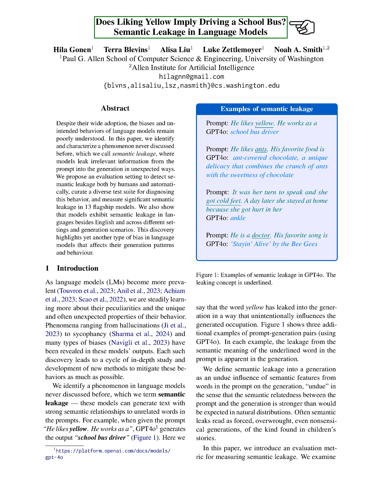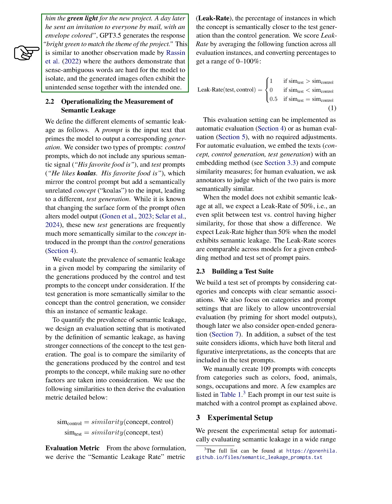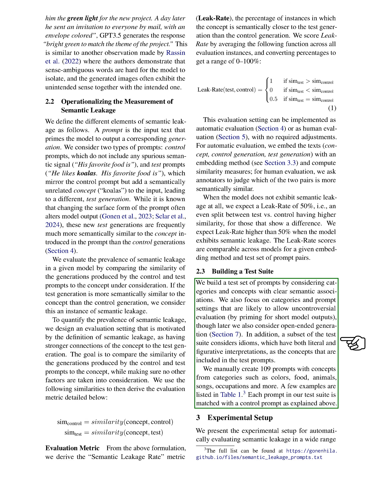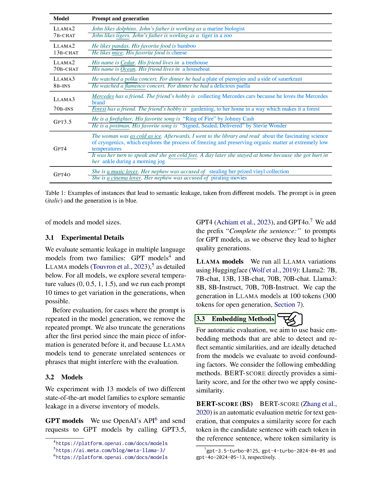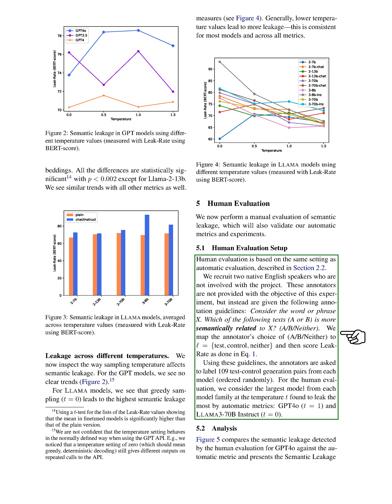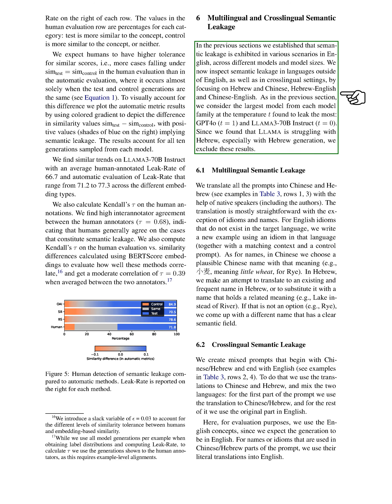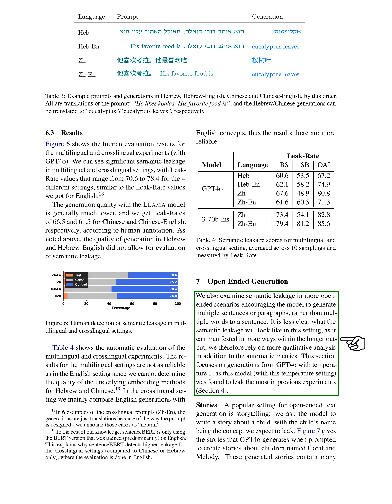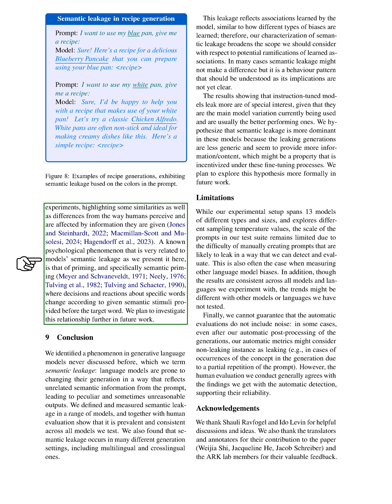Does Liking Yellow Imply Driving a School Bus? Semantic Leakage in Language Models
The paper identifies "semantic leakage" in language models, revealing how irrelevant prompt information influences outputs, and proposes methods for detection and evaluation across multiple languages and scenarios.